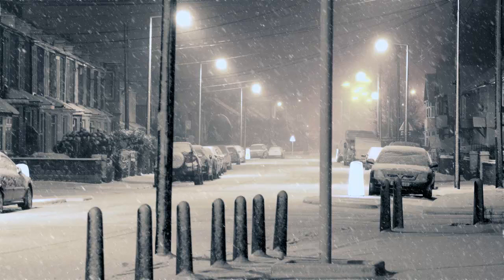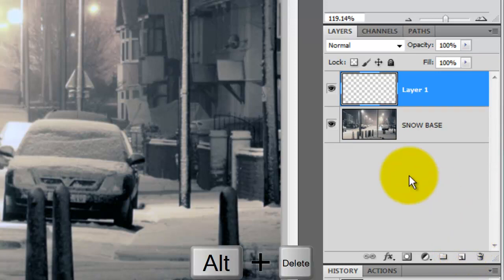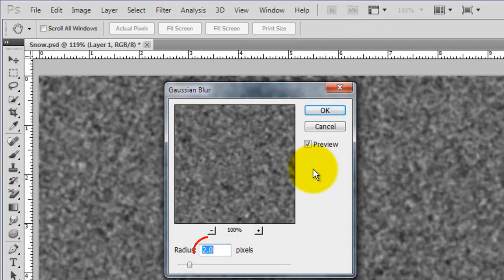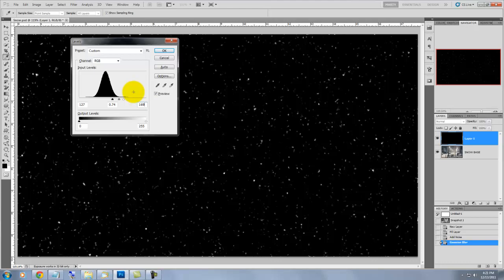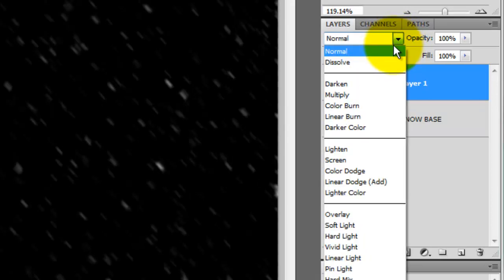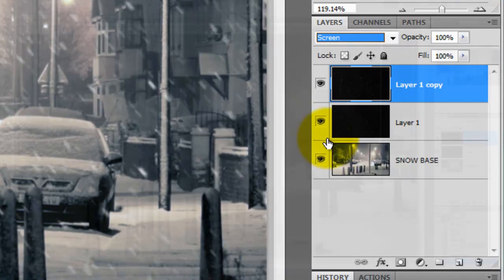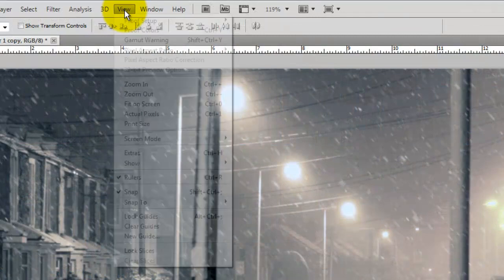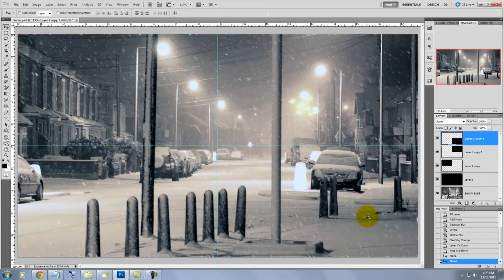Photoshop Tutorial: How to Make Great Falling Snow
Photoshop HD tutorial showing how to make snow falling realistically.